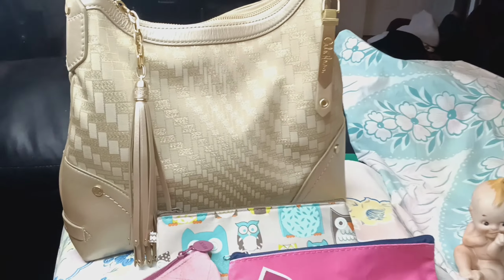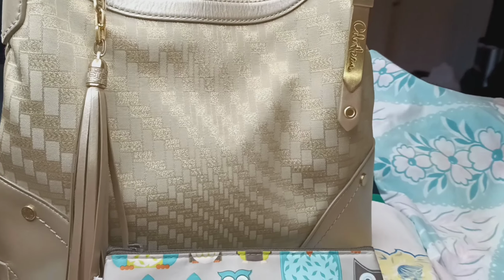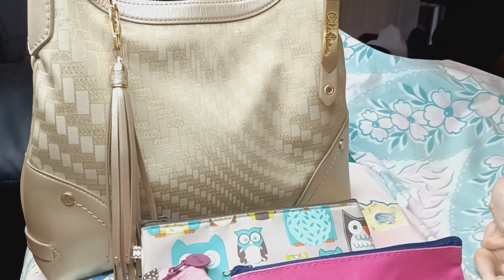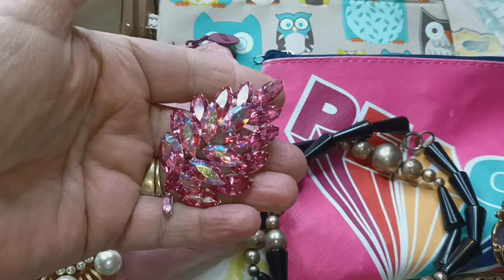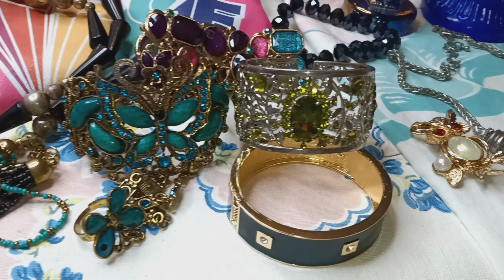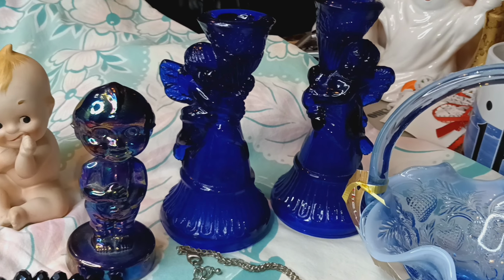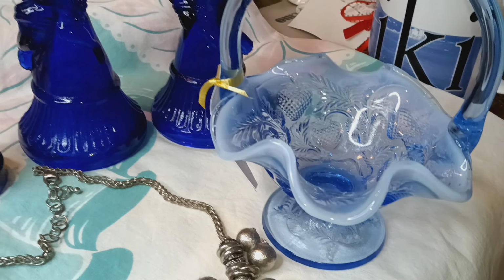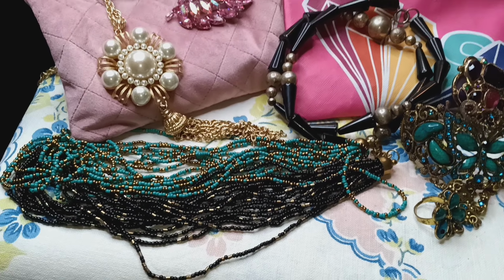Tooters Treasures sale Fri March 22nd @1:30 p.m. Central Time lots of jewelry, kewpies, Fenton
Great sale coming up this Friday March 22nd at 1:30 p.m. central Time I've got lots of jewelry, a beautiful designer Cole Haan purse filled with jewelry, kewpies a beautiful Fenton basket and more.
Please everyone join me, should be a pretty good sale!